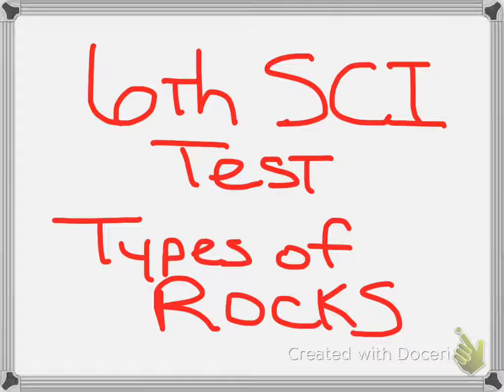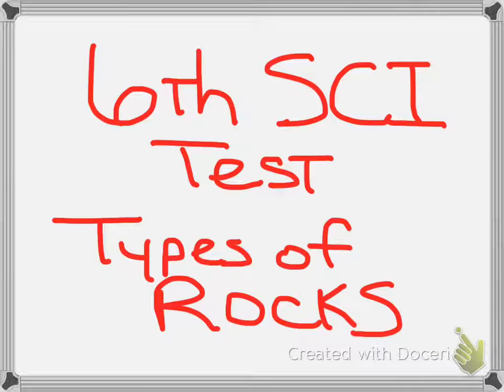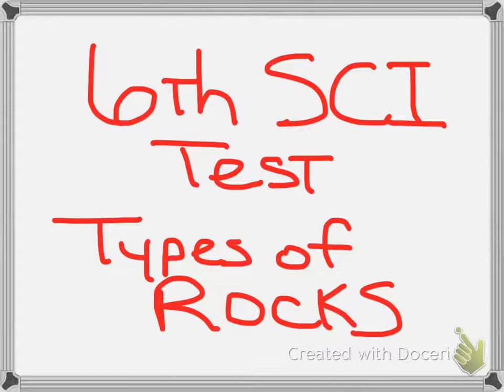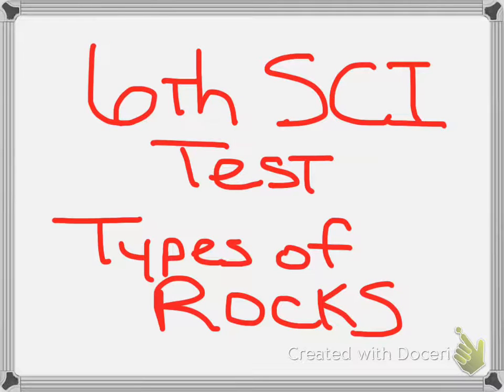6th Grade Science ROCK TEST